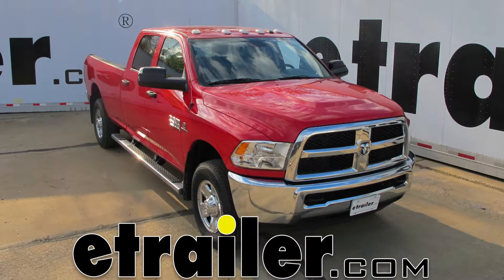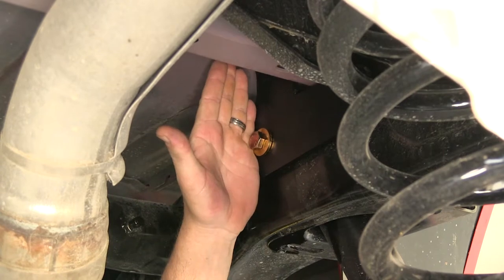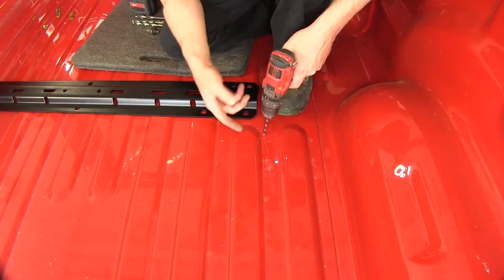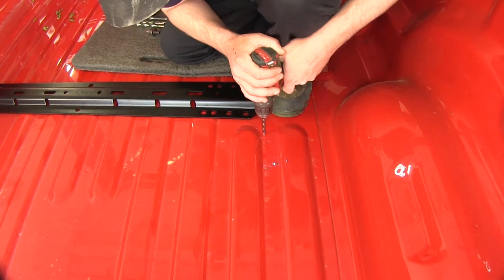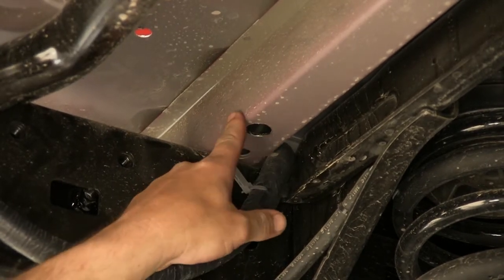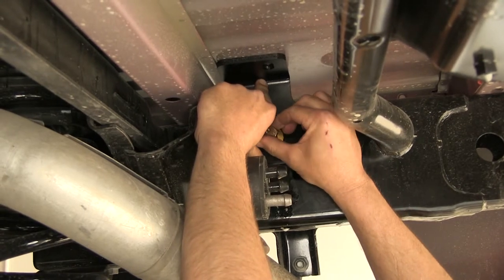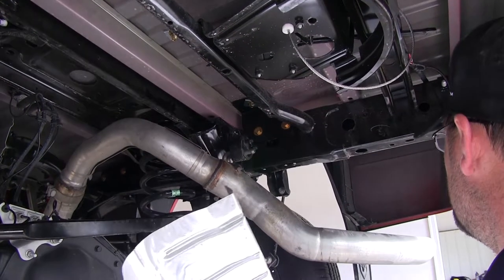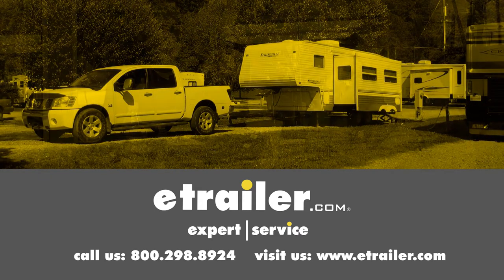How to Install: Curt Custom Fifth Wheel Installation Kit for Ram Truck on your 2015 Ram 2500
Today, on our 2015 Ram 2500, we'll be reviewing and installing the Curt custom fifth wheel install kit, part number C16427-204. Now, while it's not totally required, to make it easier to do the install, if your vehicle's equipped with a spare tire, we recommend to go ahead and lower and remove it. Now, to begin our install, we first need to locate the forward attachment points for our front brackets. These are weld nuts built into the frame by the manufacturer. Now, over time, these weld nuts are going to build up rust, dust, dirt and debris, so we're going to spray each one with a spray lubricant and then use our half inch nylon tube brush, part number 814092, to thoroughly clean out the threads. Then, I recommend to take one of the new 12 millimeter bolts and thread it into the weld nuts to make sure they're going to go nice and easily. Now, that we know that we've got both weld nuts cleaned out, let's go ahead and take a look at our attachment hardware. For the rear fastener, it'll be a 12 millimeter bolt but it's the shorter bolt, as our longer 12 millimeter bolt will go in the forward attachment point. Each of these bolts will get a conical tooth washer.

The teeth of the washer will face the bracket because it will go onto our bolt, through the bracket and into the weld nut. Here's what our forward bracket's going to look like. The one for the driver side is similar, only it faces the other direction. Now, we can put the bracket up in place, lining up the two pre-drilled holes with our attachment points in the frame. Note, for our forward attachment point, because of the indentation in the frame, we're going to add a spacer block that'll get sandwiched between the bracket and the frame. Let's go ahead and install our hardware to secure the bracket. Let's start with the rear fastener first.

I'm just going to install the fastener finger-tight at this time. We'll take our block, slide it between the bracket and the frame, holding it in place while we install the longer 12 millimeter bolt. Now, before I snug up my hardware to hold the bracket in place, we're going to go ahead and make sure that the bracket is slid all the way back to the hat channel, towards the rear of the vehicle. This will help to ensure that when we tighten down both front brackets, that they will be even with each other, being tight to the hat channel. Now, once I've got it pushed back, I'm just going to go ahead and snug it up to hold it in place. The reason we tighten it down to hold it in place is because we'll use the pre-drilled holes in the top of the bracket as our attachment points for our forward cross rail. Now, with the passenger side done, we need to move over to the driver side and repeat the same process.

The only exception is, we'll need to relocate the manufacturer's wiring and connectors here on the inner frame rail. We're just going to go ahead and pop them free at this time using a flat-blade screwdriver or an interior trim panel tool, so we can remove the push pin fasteners and gain some movement from our wiring and connectors. There, now we have plenty of room to get our bracket in place. Now, with our bracket to place, using a center punch, we're going to mark the hole. All right. Now, we're moving into the pickup bed, taking our cross rail, setting it in place over top our attachment points. Now, once you have the rail in place, you look down through the attachment points on the rail to make sure they line up with the center punches that we marked.

You can just see a little dimple coming up from the bottom of the truck to show our center punches. Now that we've verified our four attachment points, we'll go ahead and move the rail out of the way, move underneath the truck and remove the side brackets and drill out our holes. Quick tech tip: If you go ahead and drill out your eighth inch pilot hole from the marks that we made with our center punch, then remove the bracket, it can make it easier to identify. Then, once I have my pilot hole drilled out, I'll go ahead and remove the side bracket. Now, we'll go ahead and use our step bit process. We'll continue enlarging our drill bit size until we get up to our final size as per the instructions. All right. Now, with the holes drilled out through the pickup bed, we can go ahead and put the bracket back in place. Now, with the forward brackets back installed, our holes drilled out, we're ready to put our hardware in place to secure the front rail. We'll be using the half inch carriage bolt and spacer block. The spacer block will go around the pre-drilled holes and the carriage bolt will go down through